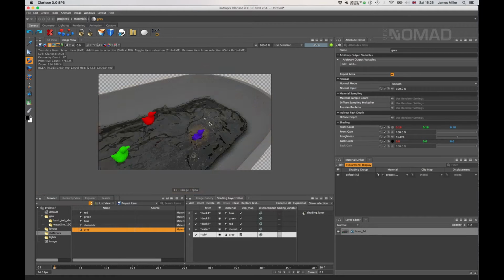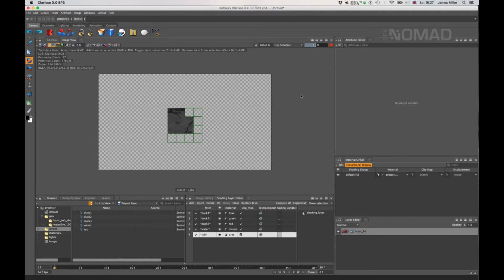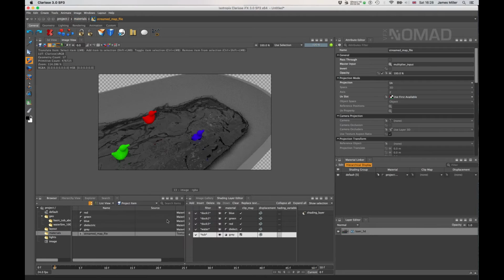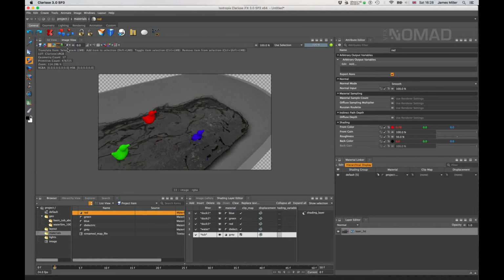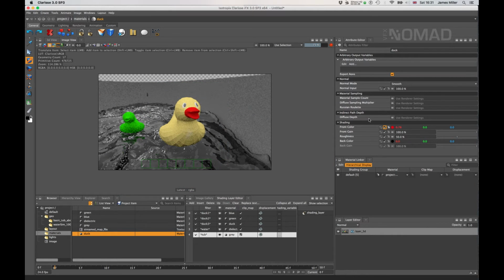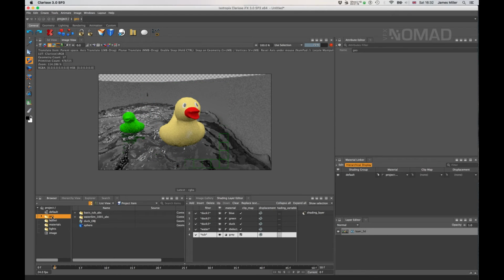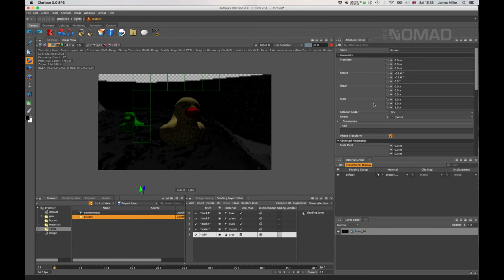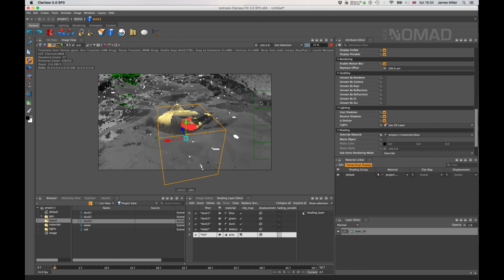Introduction to Clarisse - Textures and Lighting - Part 4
Introduction to Clarisse - continuing with importing and applying textures, as well as a brief look at lighting.